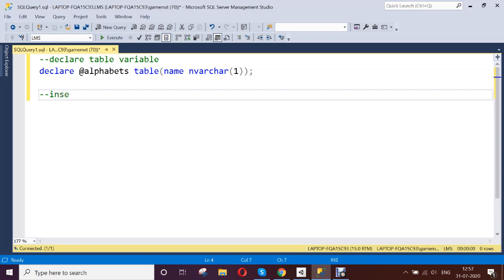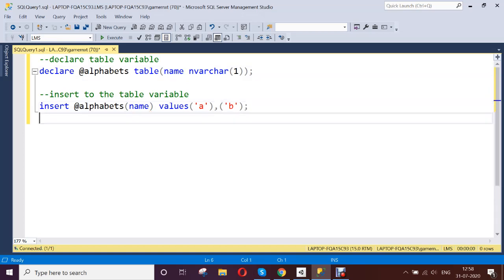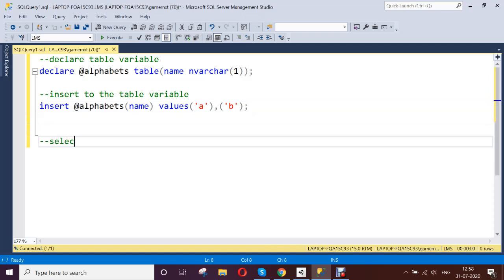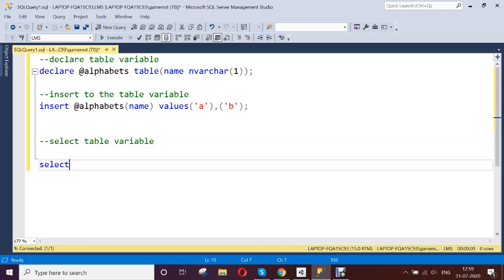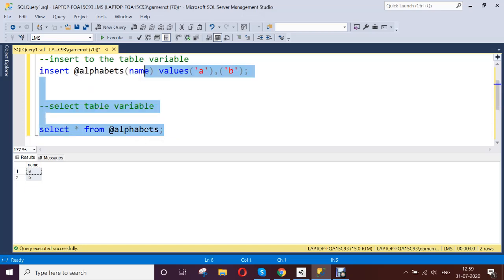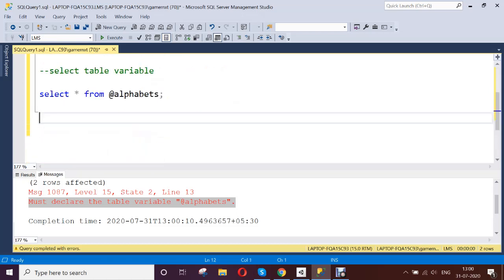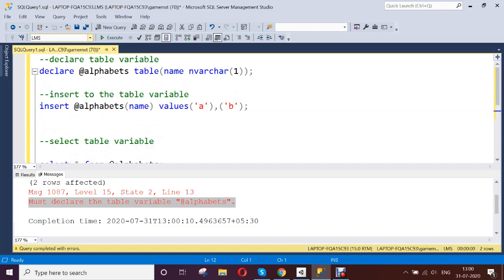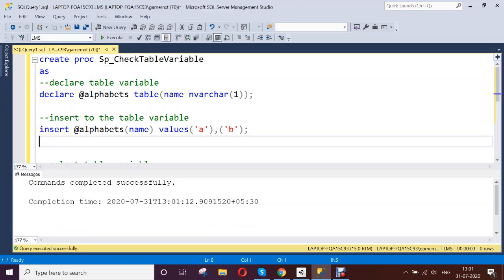SQL Server Table Variable Example